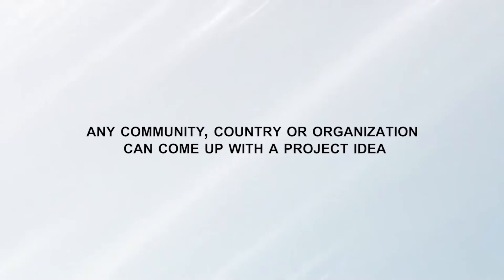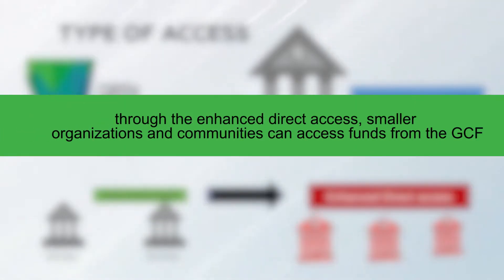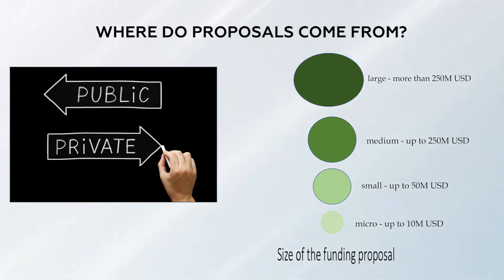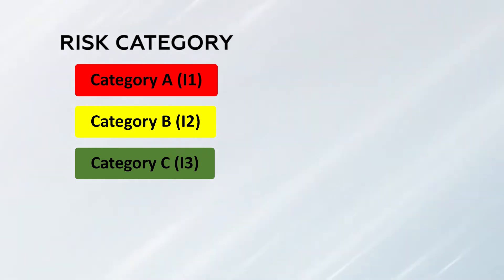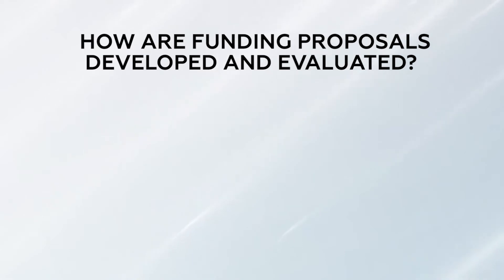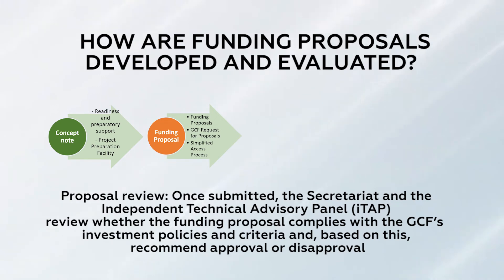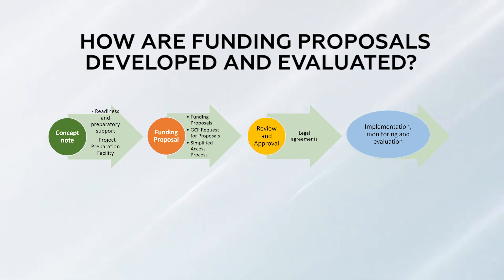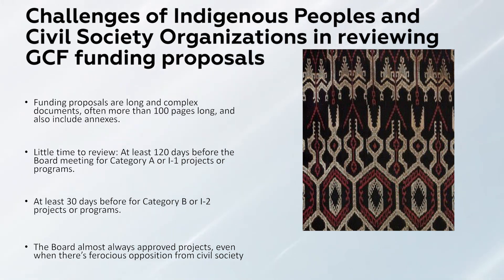GCF and Indigenous Peoples: Funding Proposal in the GCF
All about the Green Climate Fund Funding Proposals- who can submit, how to submit, what project ideas are bankable and what is the process of vetting these proposals.